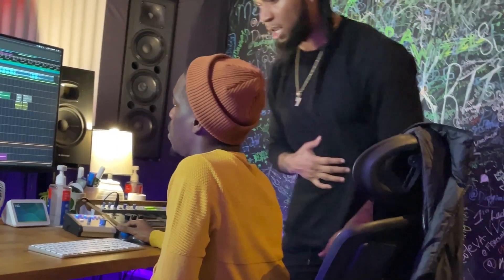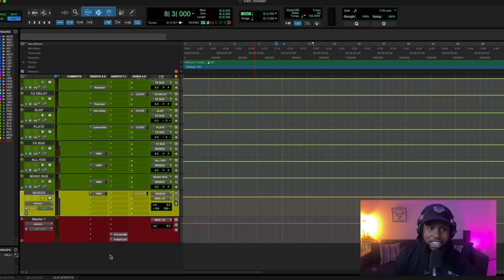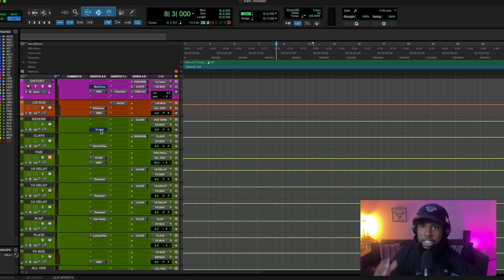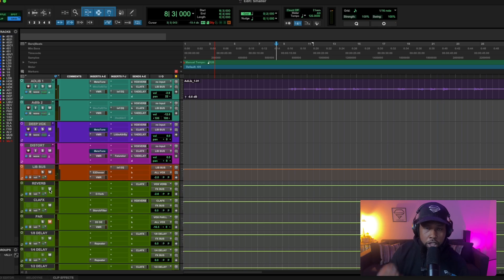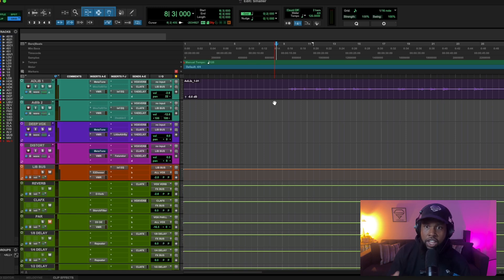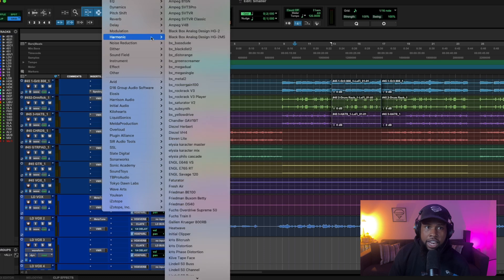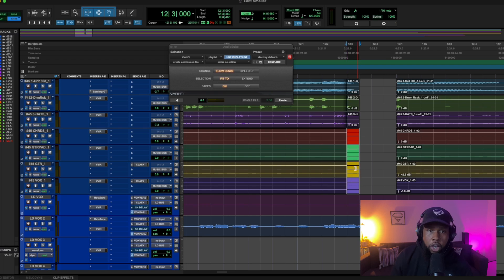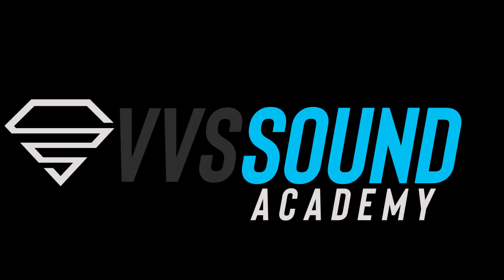Best FREE Plugins for Rap Vocals 2024 🚀| How to Mix and Master Rap Vocals in Pro Tools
Your songs can sound professional. In fact they can sound Industry Quality. You just need to learn the secrets ALL Pro Engineers know! I'm breaking the code and sharing the real with you. You ready? Lets get it!

Diamonds ONLY
-VV